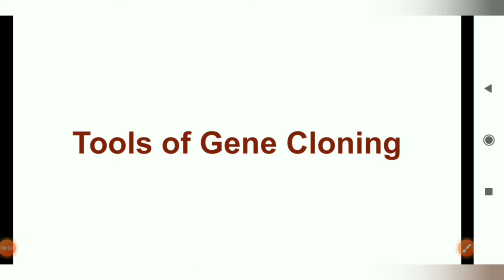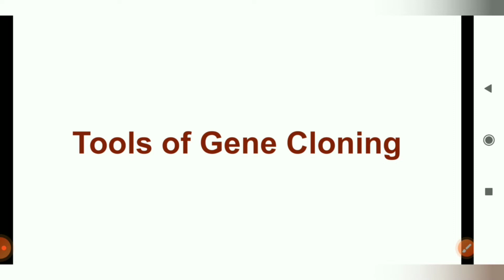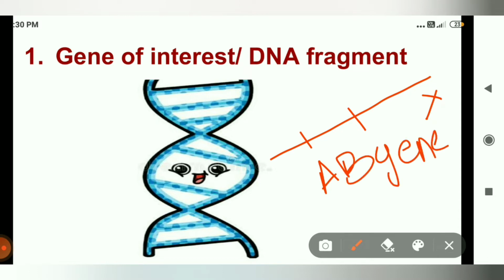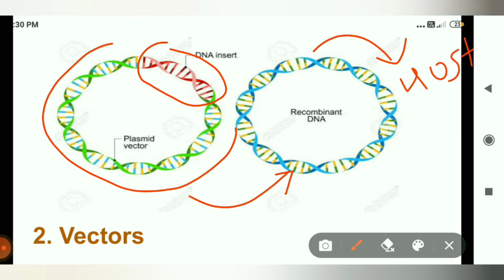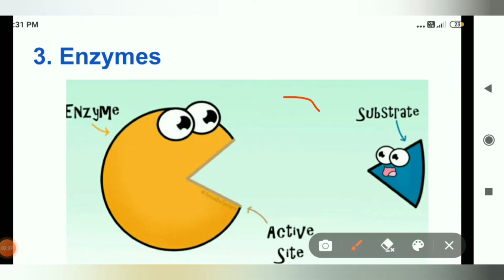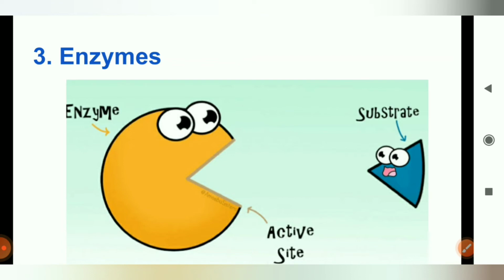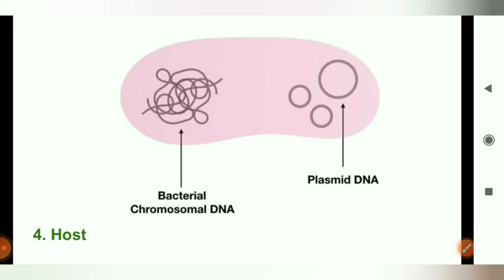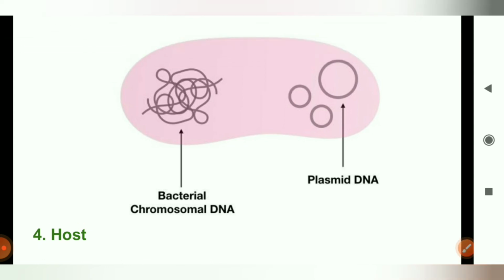Genetic Engineering l Tools of Gene Cloning l Part 4